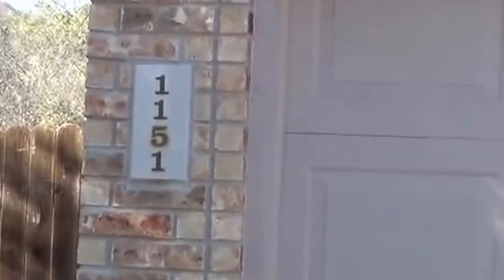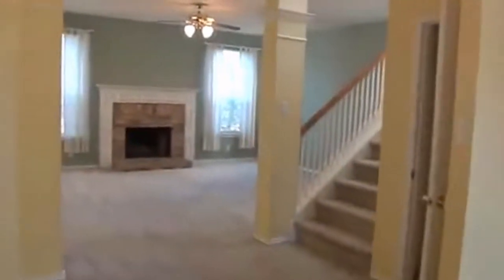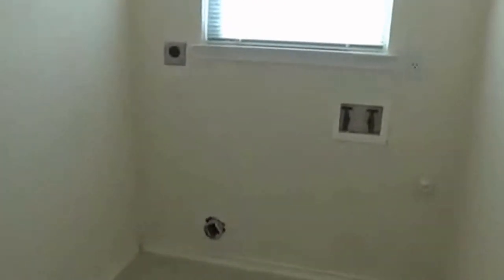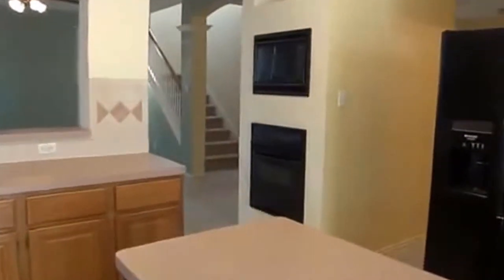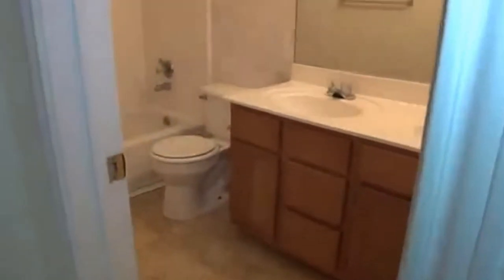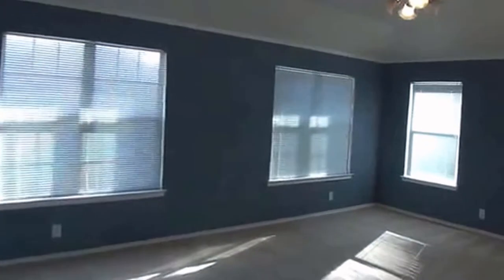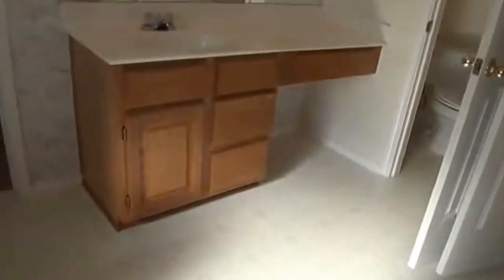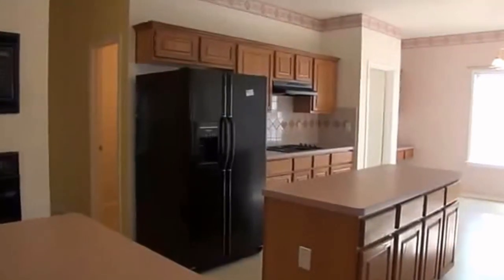"House for Rent in San Antonio" 3BR/2.5BA by "San Antonio Property Management"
There are no other homes as lovely as this "House for Rent in San Antonio" located at 1151 Meadowalk, San Antonio, TX 78253! This is a great home with an open floor plan. It features 3 spacious bedrooms and 2.5 beautiful bathrooms. There is also a formal dining area, a spacious family room with fireplace, a beautiful kitchen with great appliances and cabinets, and a loft upstairs. This house is close to Lackland, Boeing, and shopping areas. It also provides easy access to Loop 410, 1604, I-10, and Hwy 1604.

7217 Bandera Rd, San Antonio, TX 78238, USA